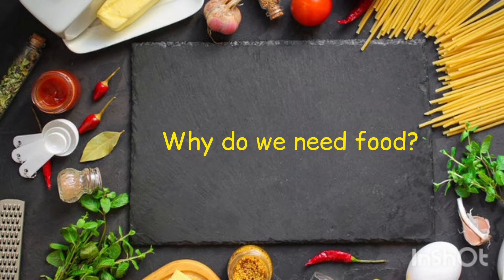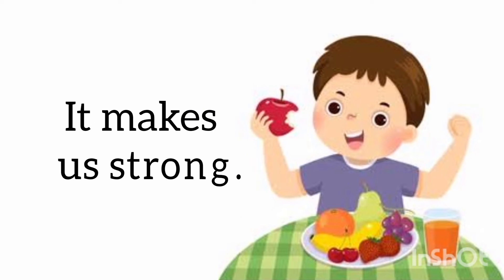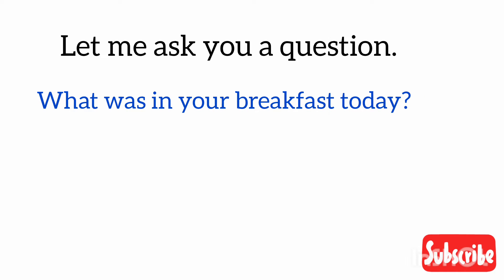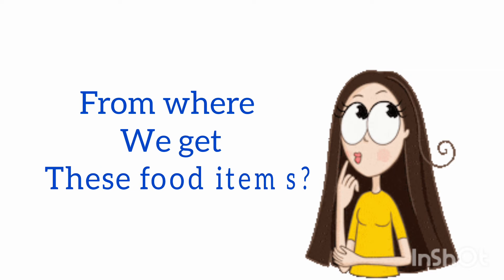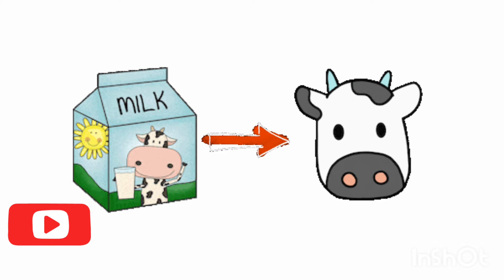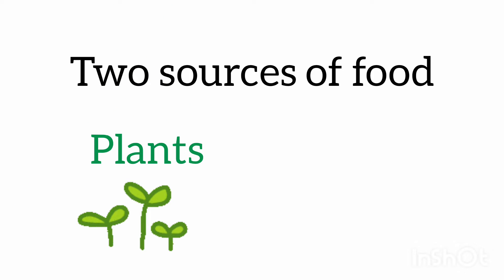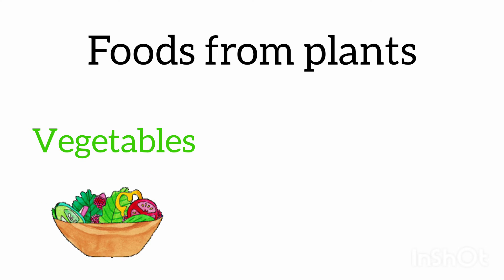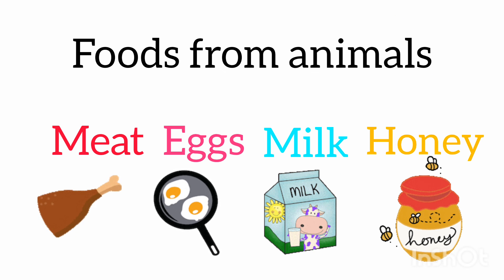Sources of food | Primary science | BASICS